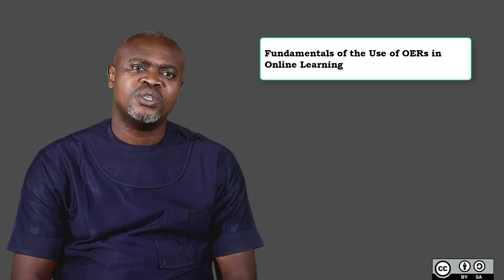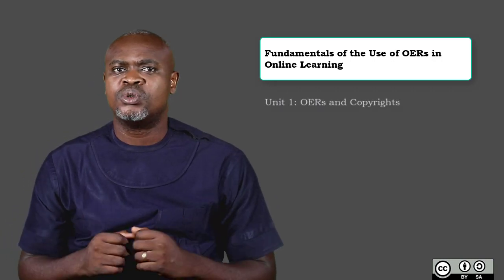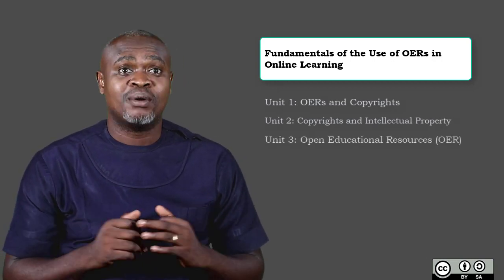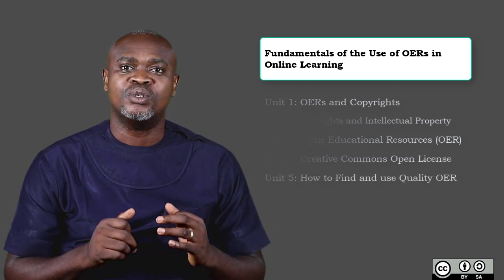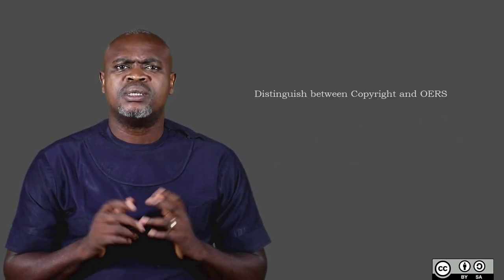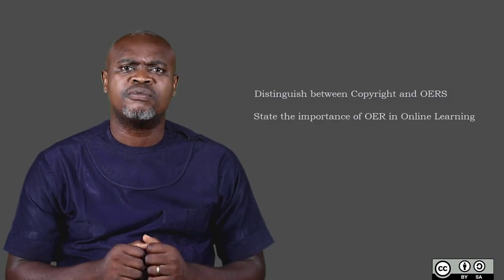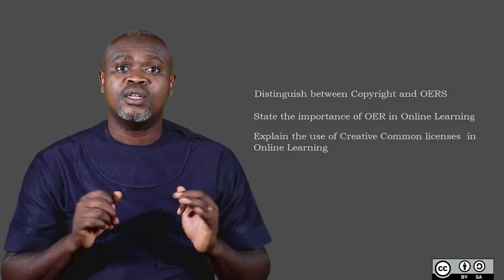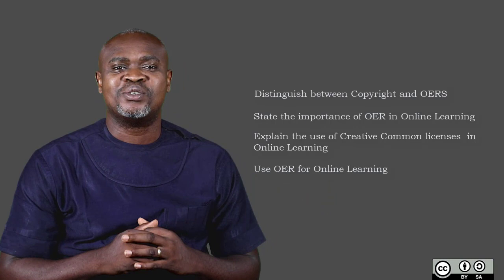Unit 1: Introductory video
Open Educational Resources for Online Learning: A Practical Approach